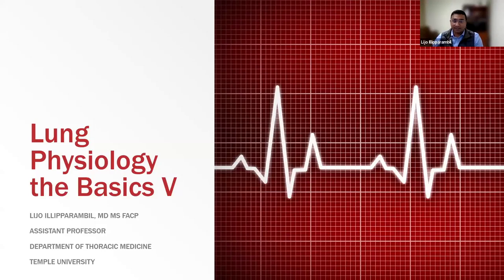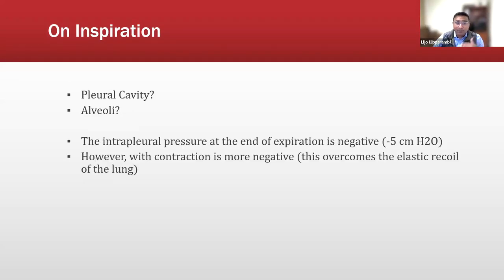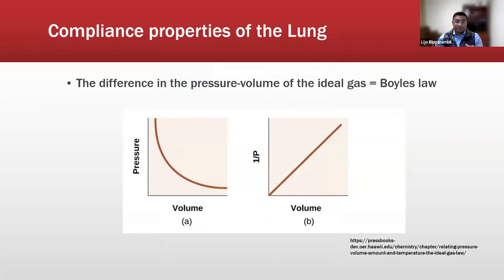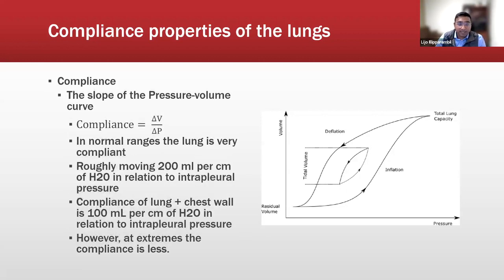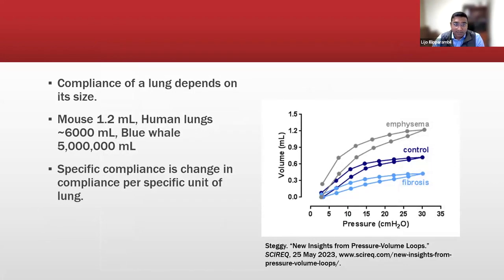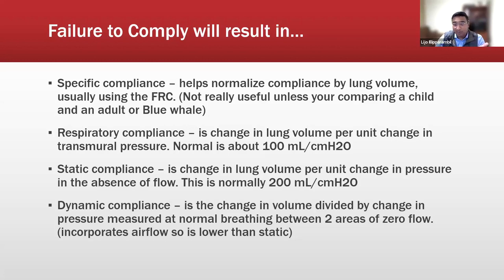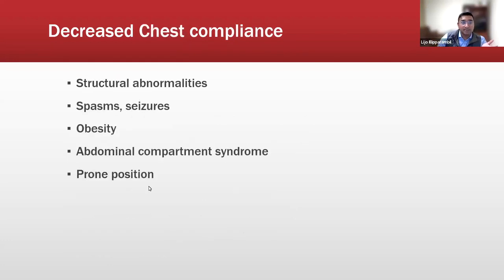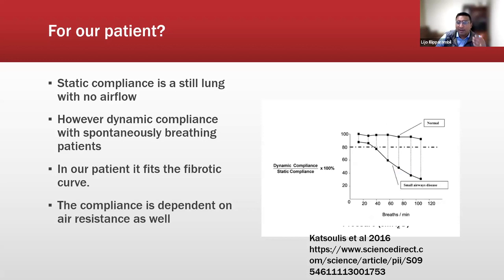Lung Physiology The Basics V mp4